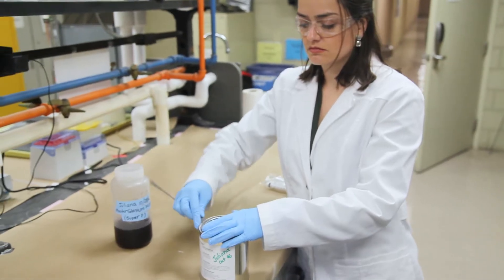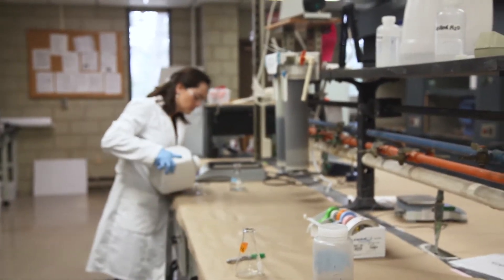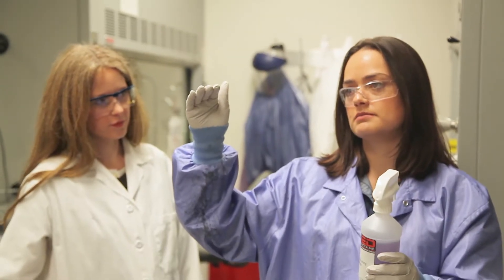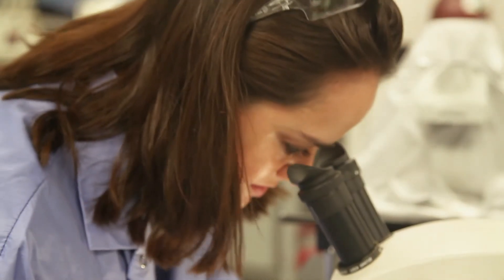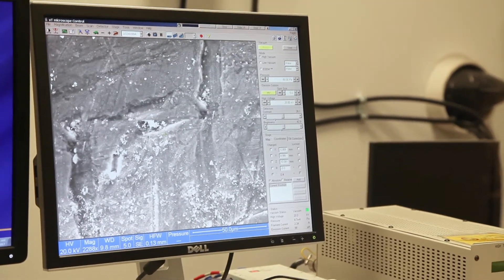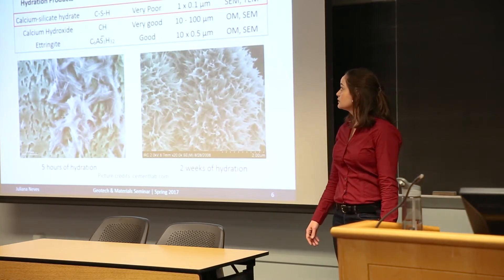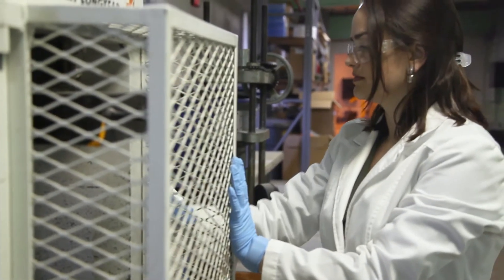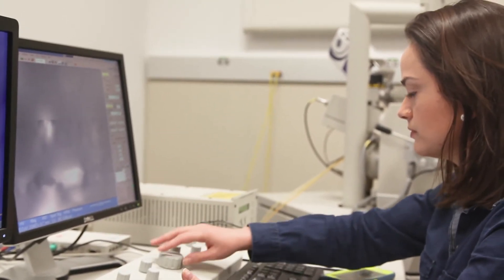CEE Cement Solidification in Gravity Free Environment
Juliana Neves, a Ph.D. candidate in civil engineering at Penn State, talks about her research involving cement solidification in a gravity-free environment.